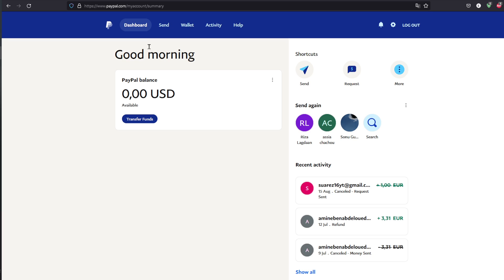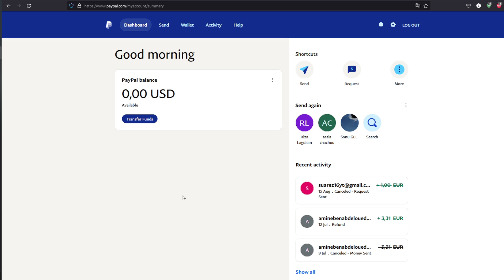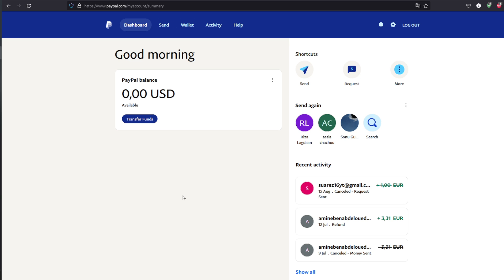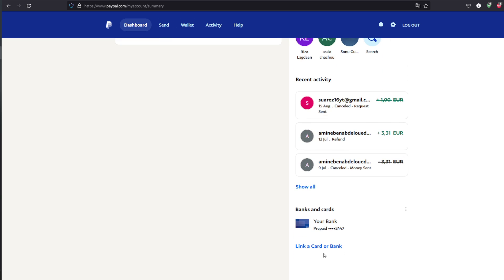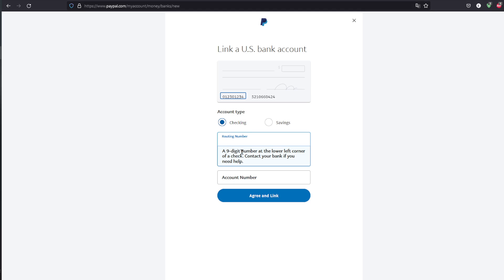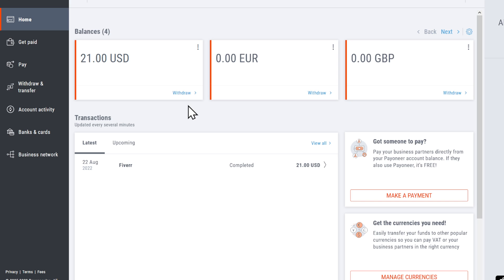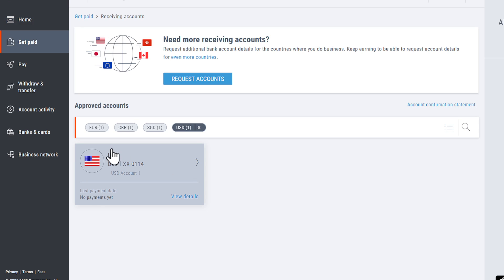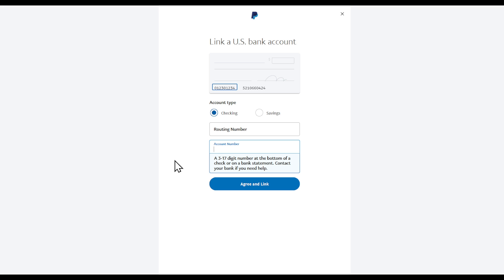How To Send Money From Paypal To Payoneer Tutorial